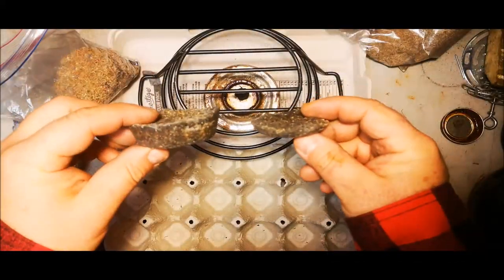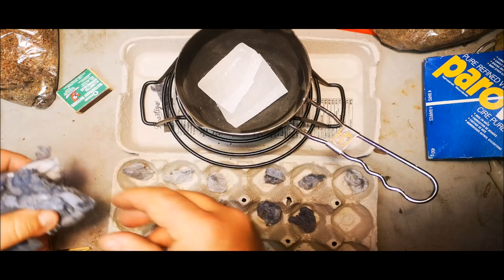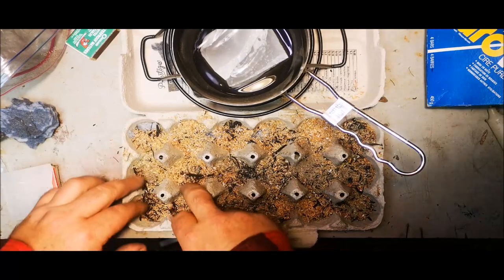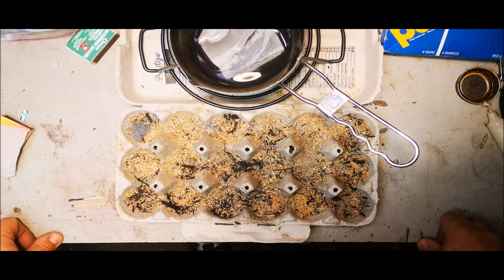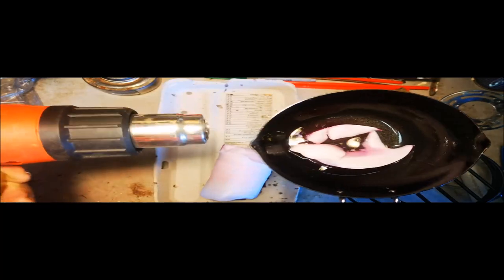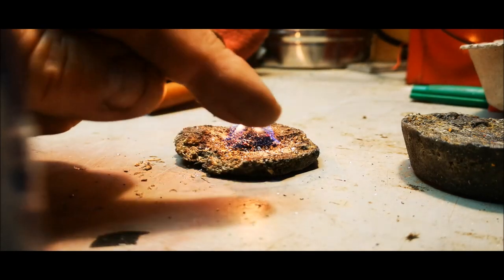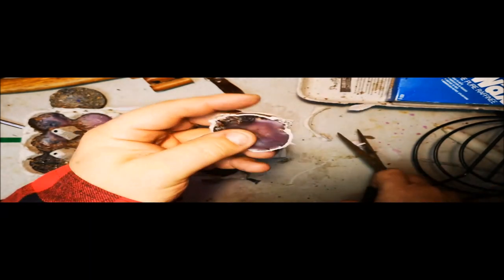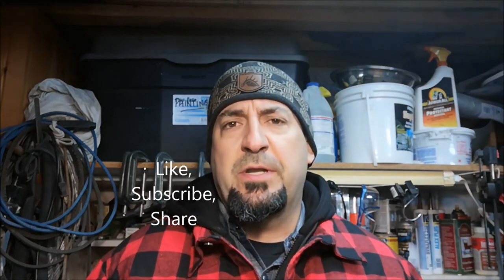DIY Fire Starter Pucks! Survival/Emergency/Camping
In today's episode, I share how to make your own DIY Fire Starter Pucks from household materials. Wax, saw dust/pencil sharpener shavings, dryer lint, cardboard egg carton. Simple and practical project to do for your pack or gear bag. Easy and safe to involve your children, students, youth groups, Scouting, etc.

Jeff